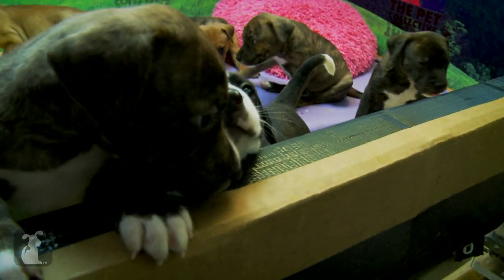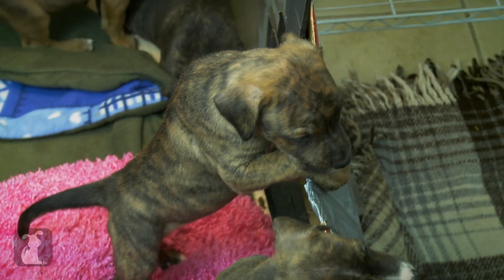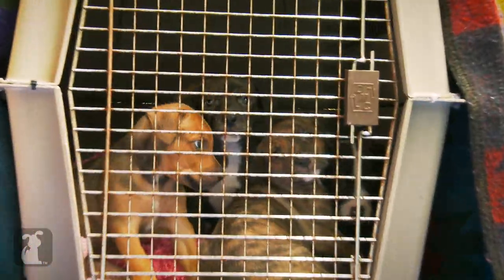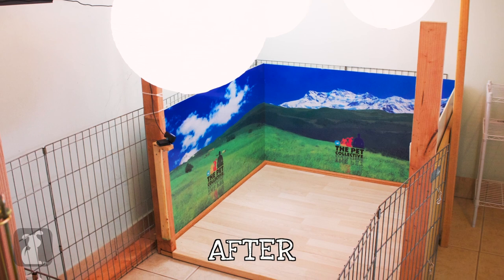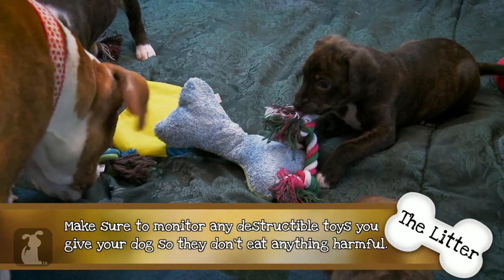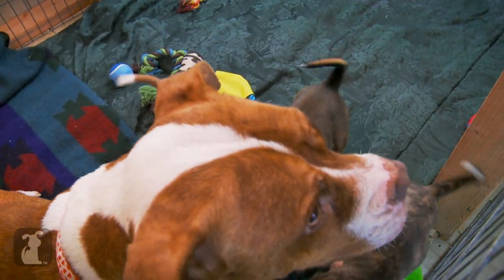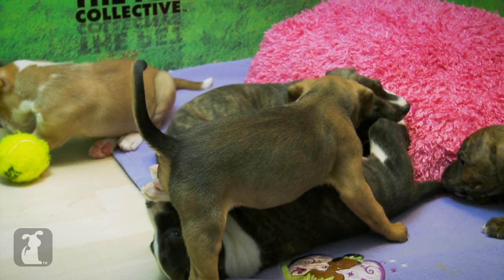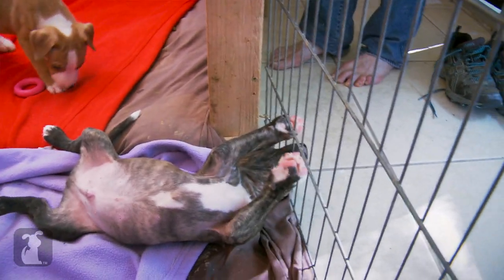The Litter with Sharon Osbourne - Episode 5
Episode 5: The puppies get a home makeover.
Google+: gplus.to/thepetcollective

Episode 5 of a 13 part series.

The inspiring tale of one dog's strength and courage as she raises her babies against all odds.

This is a story of Hope.

Very special thanks to the staff at New Leash On Life and Santa Clarita Animal Hospital.

Ryan Kemp, Jessica Porper, Shawn McPherson, Jason Tobias, Dawn Poomee, Briana Fugitt (NLOL), Diane Kinder (NLOL), Jen Hof (NLOL)